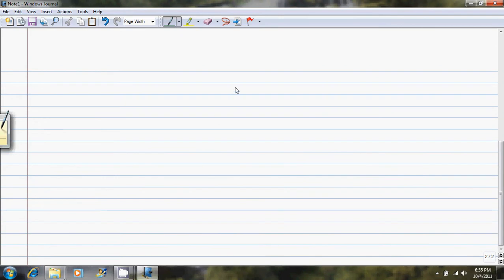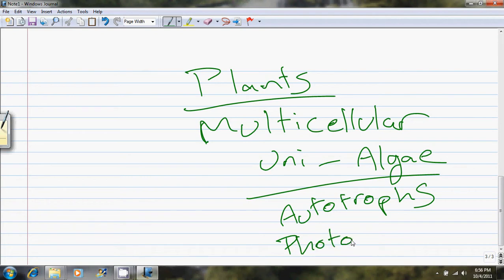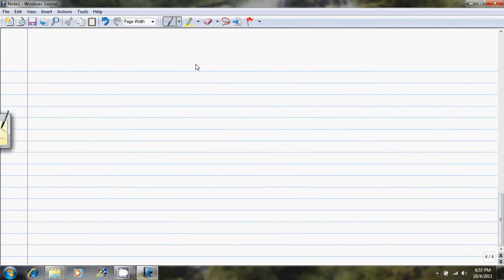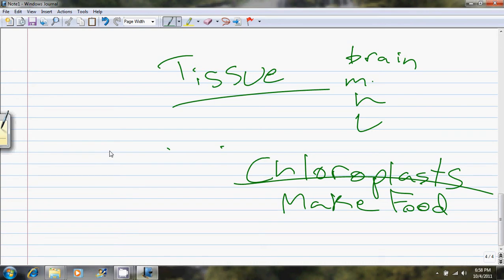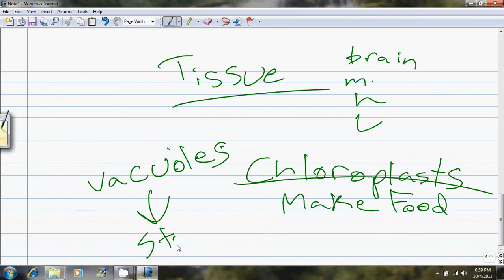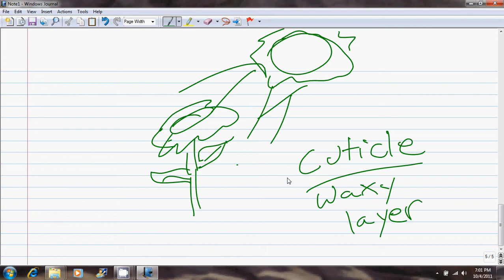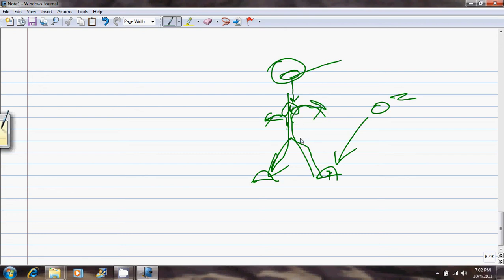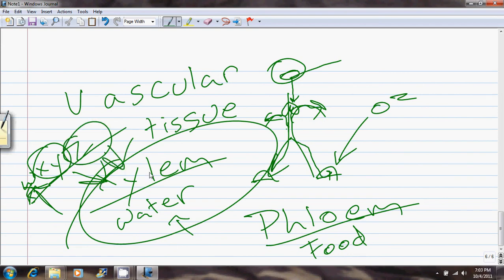Chapter 3 Lesson 1 What are plants